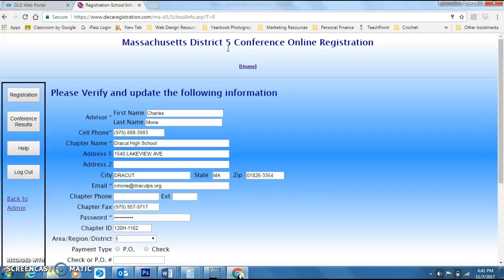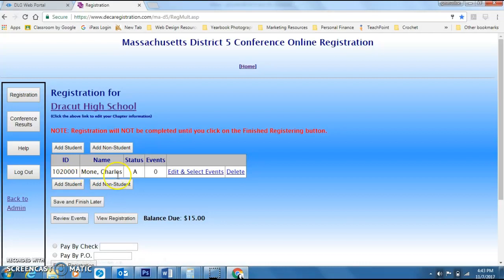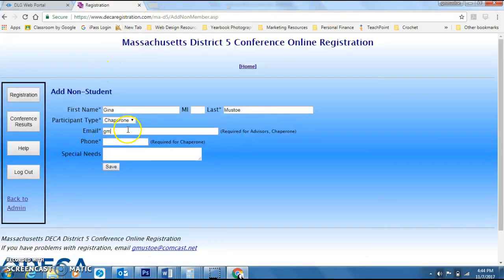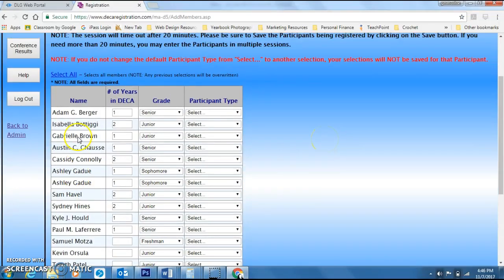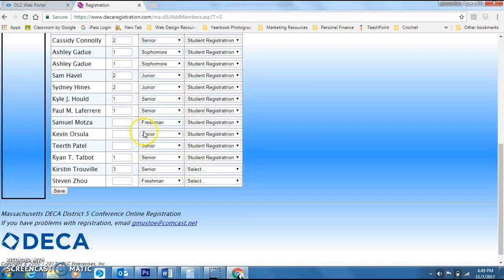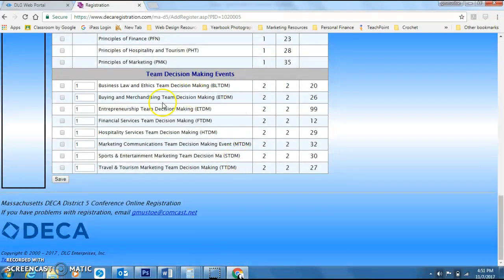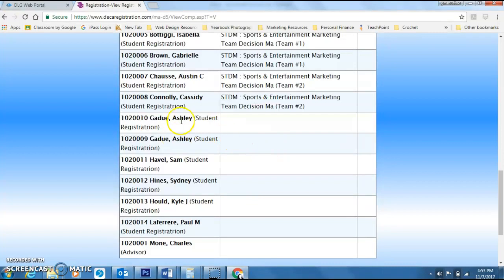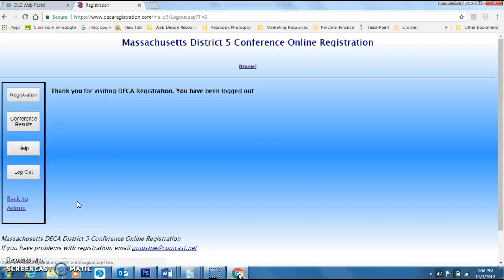DECA Registration P1